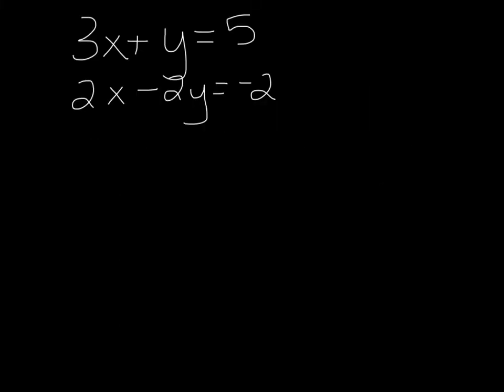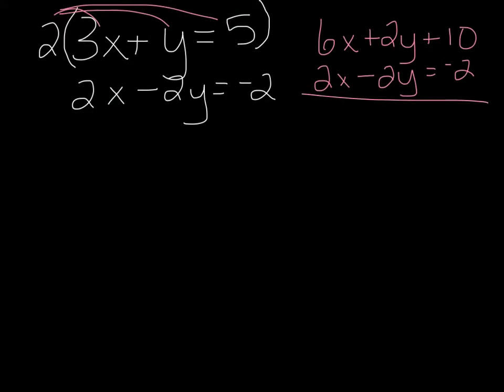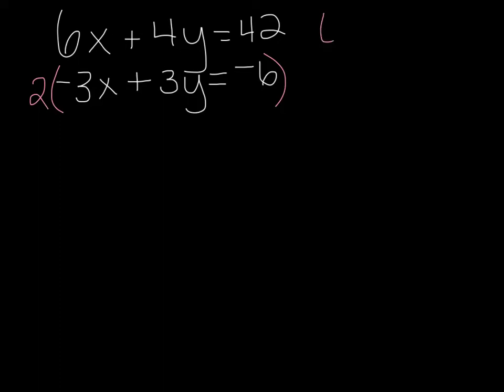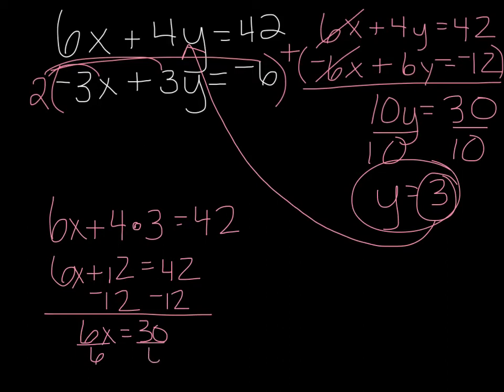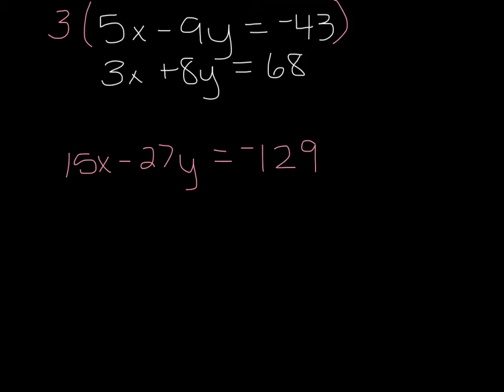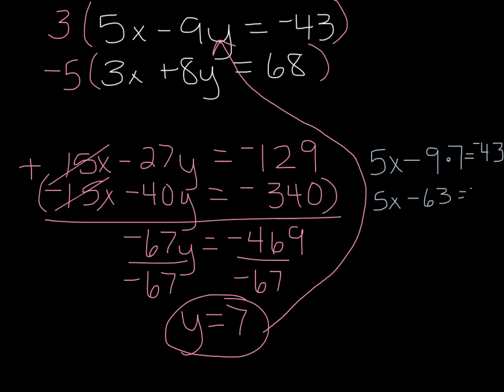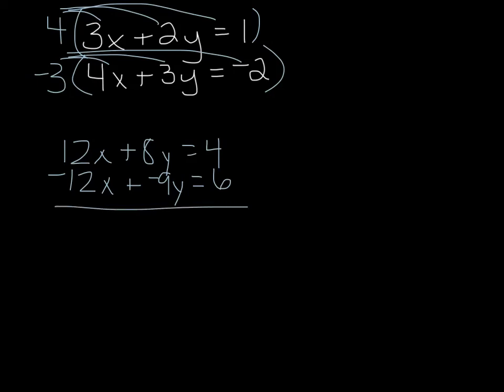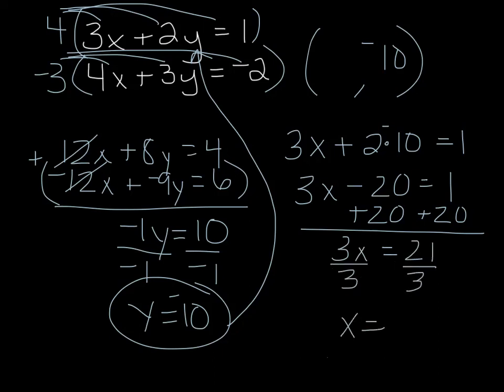Cornell elimination day 2